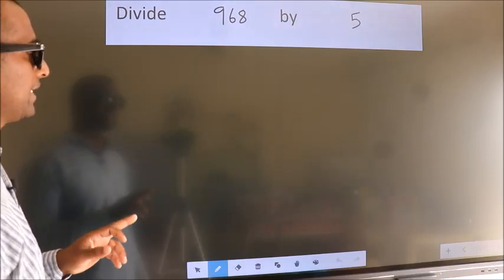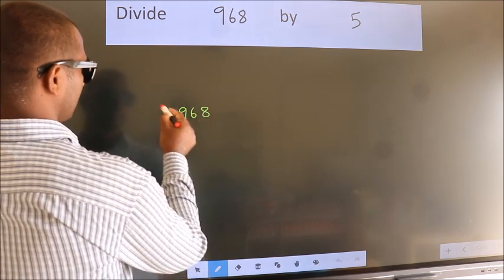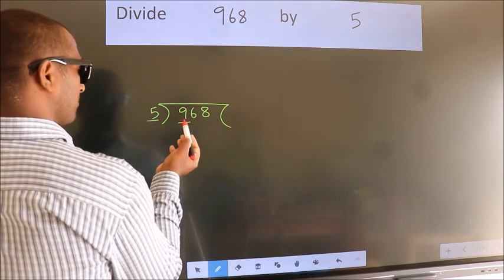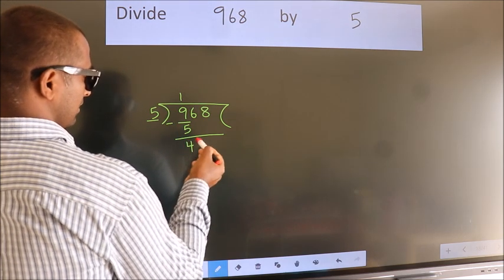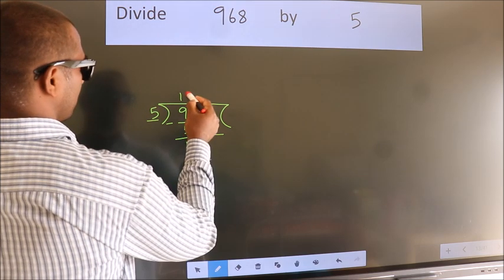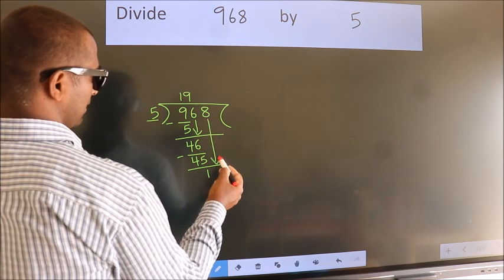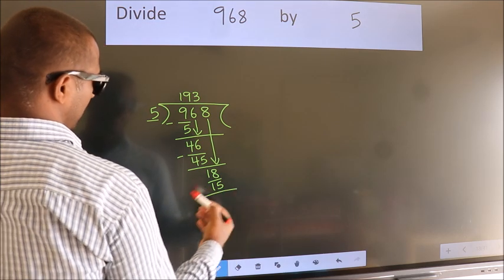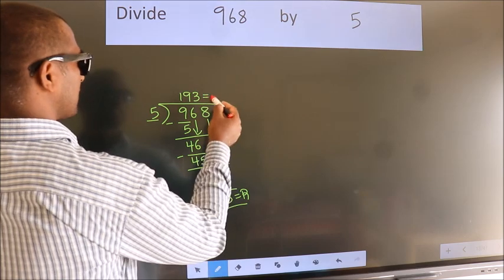Divide 968 by 5